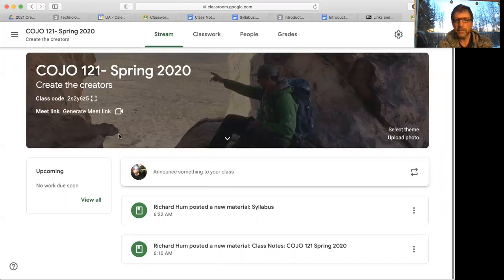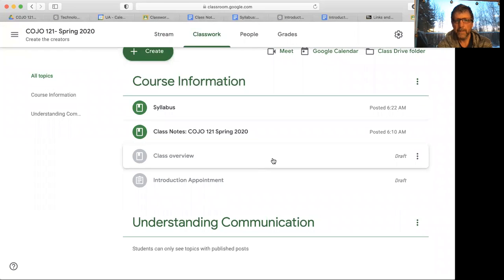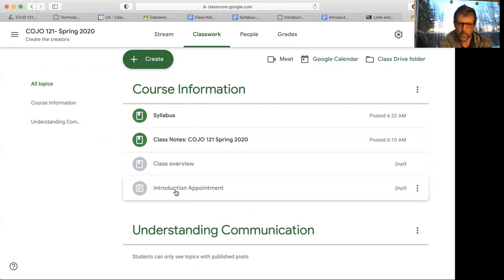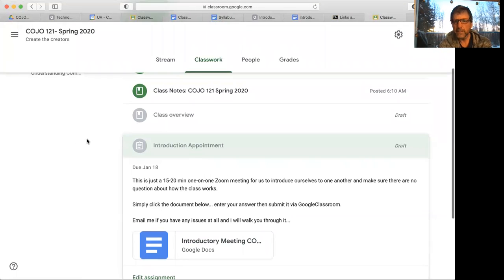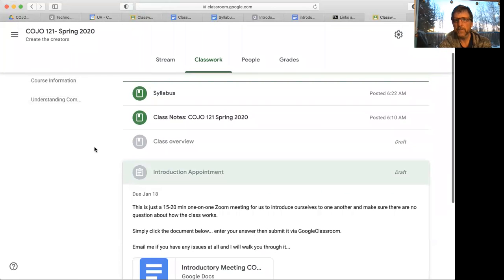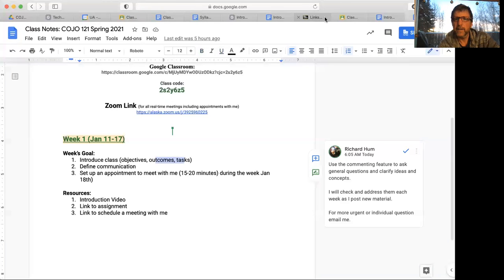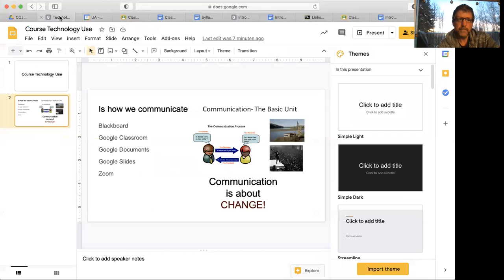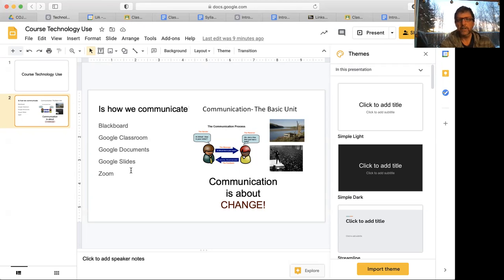Tool use COJO 121 spring 2021